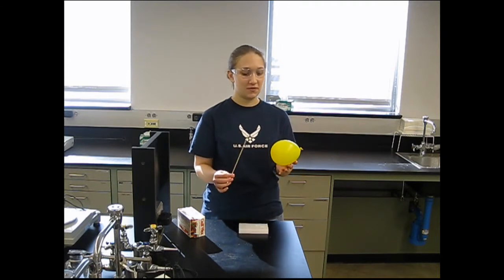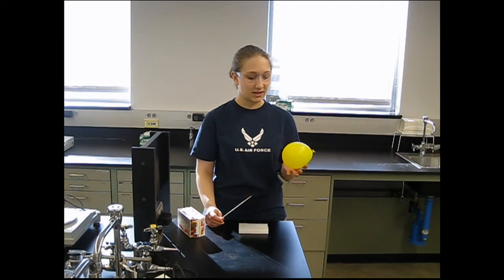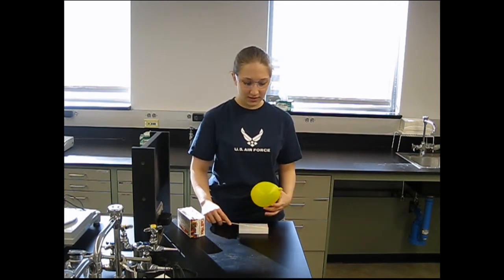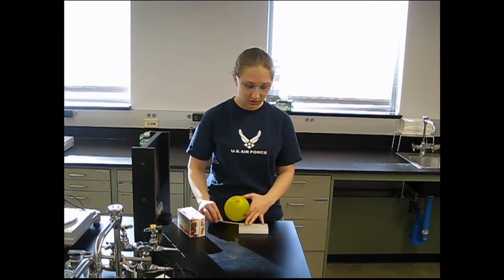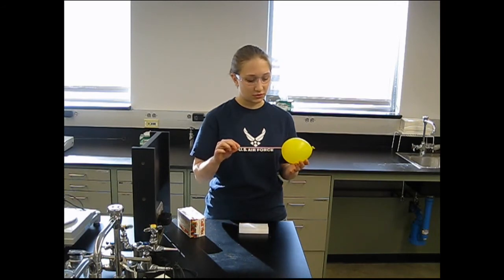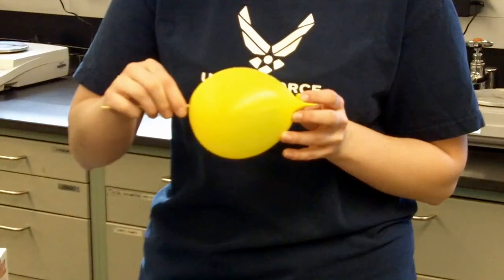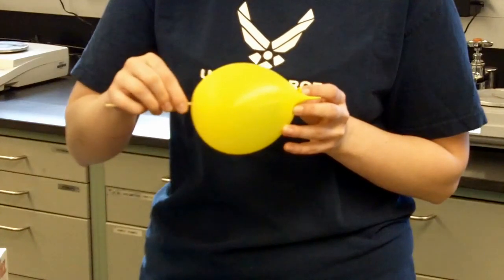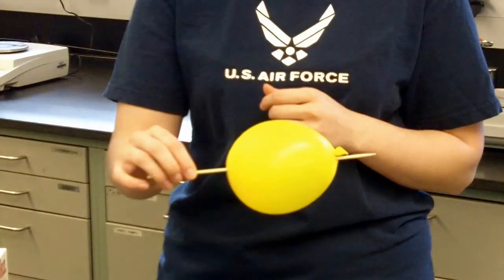Balloon and Skewer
Placing Skewer Through Balloon Without Popping - For more information including instructions, discussion of concepts, and other demonstrations visit the NKU demonstration database at ChemDemos.nku.edu